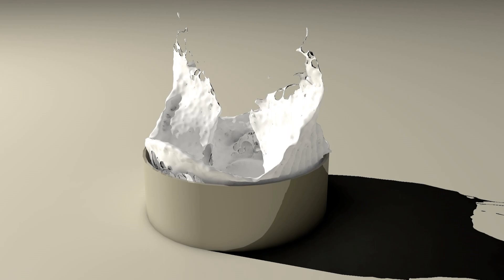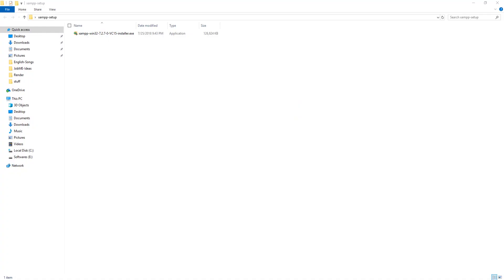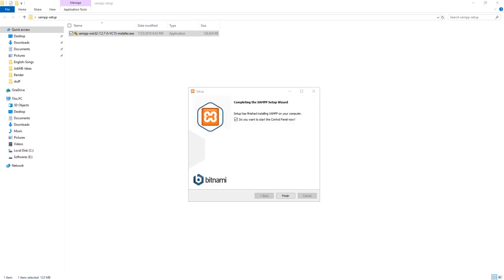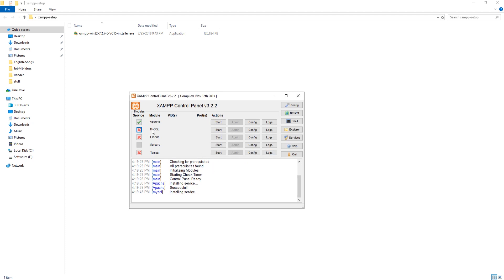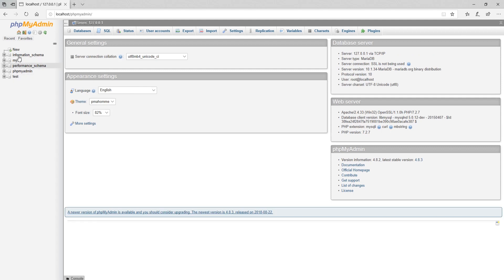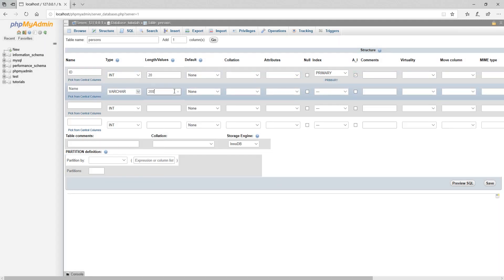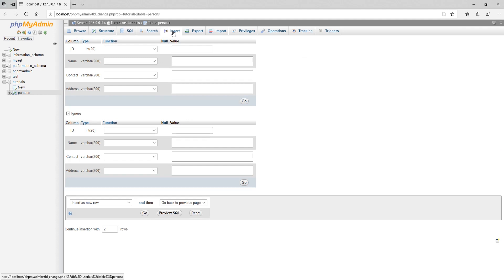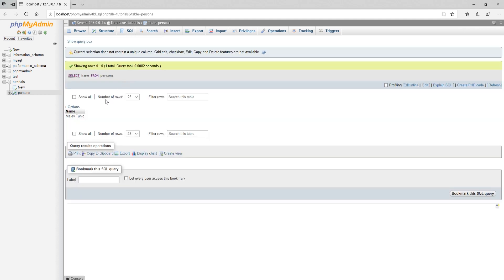PHP MySQL Setup | How To Install PHP Apache and MySQL Server using XAMPP Installer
This video is about how to setup PHP, Apache and MySQL server as localhost in to your computer.

There are many server services pre-built setups available online you can find hundreds of them. But we will use XAMPP prebuilt server installer.

This is not a sponser for XAMPP.
But XAMPP is being widely used for MariaDB, PHP and Perl.